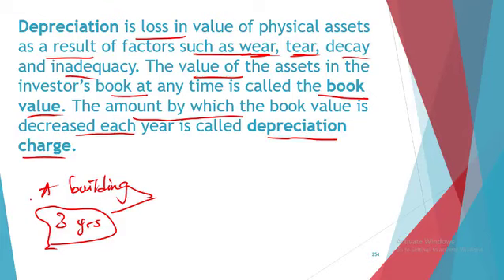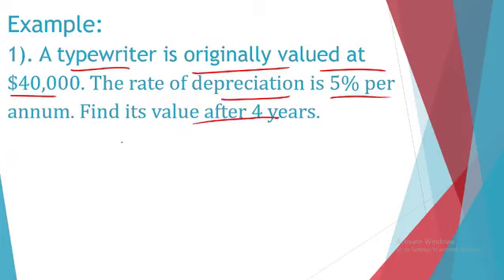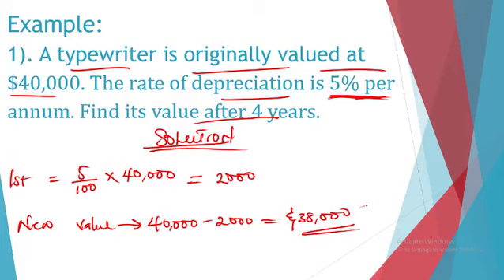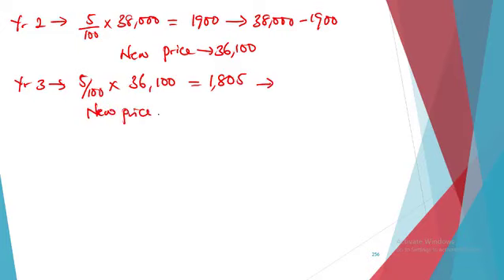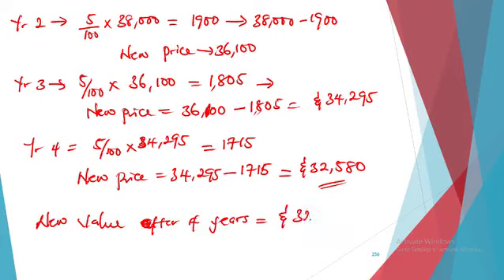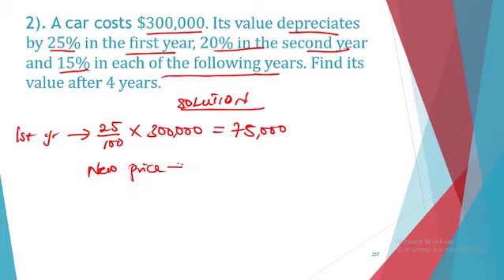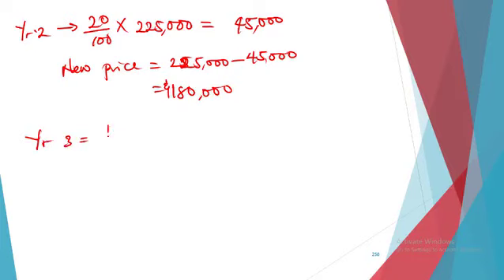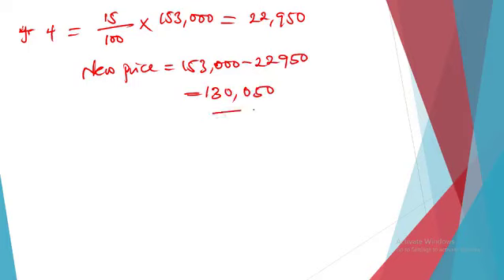Depreciation [SS 3 JAMB Tutorial, WAEC, NECO, Post-UTME, NABTEB]